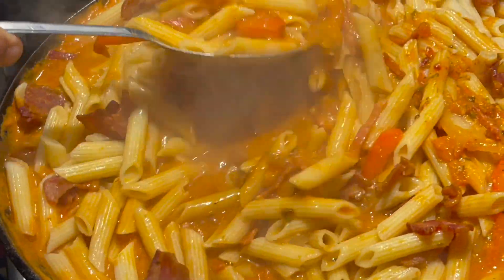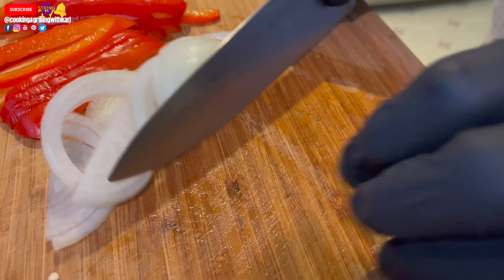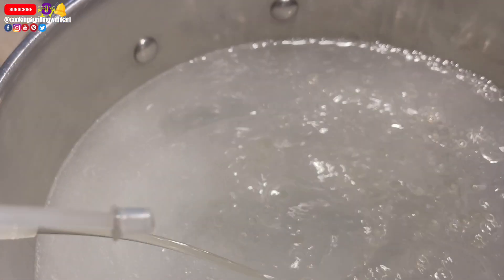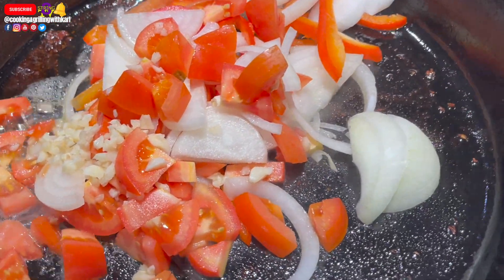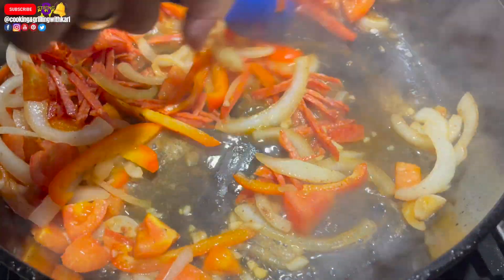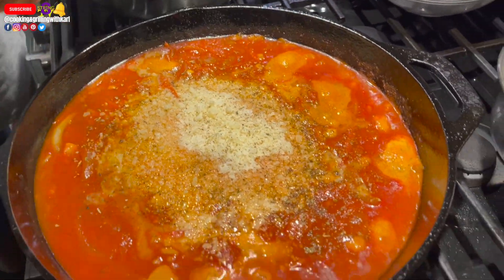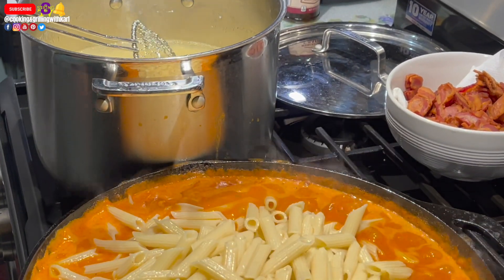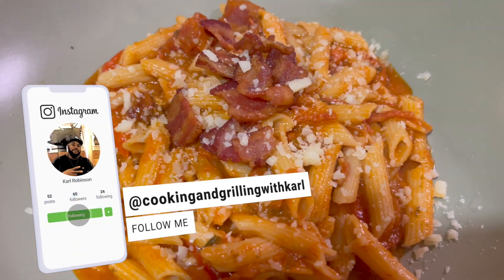Delicious Bacon and Pepperoni Pasta Recipe: A Flavor Explosion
Get ready to embark on a culinary adventure with our tantalizing recipe for Delicious Bacon and Pepperoni Pasta. This dish is a symphony of flavors, where savory bacon and zesty pepperoni meet in a harmonious marriage of taste and texture. Join us as we guide you through the creation of this mouthwatering pasta dish that promises to be a true flavor explosion for your taste buds. From crispy bacon to spicy pepperoni, each bite is a delightful journey through a medley of deliciousness. Don't miss out on experiencing this flavor-packed pasta recipe that will leave you craving more. Let's dive into the world of taste and treat your senses to a culinary delight like never before!

⭕️INGREDIENTS
pasta of your choice
tomato sauce
dry oregano flakes
crushed red pepper flakes
 worcestershire sauce
heavy cream cream
fresh grated parmesan cheese
sliced onions
sliced bell peppers
 chopped garlic
white wine
 butter
creole seasoning granulated sugar
salt
pepper
chopped crispy bacon
sliced pepperoni

⭕️ABOUT ME
I have been cooking professionally for over 25 years in hotels, restaurants and doing private catering/personal chef work. Although I do not have a culinary degree I have been classically trained by master chef's. I have been head of culinary operations at two well known hotel brands as and Executive Chef for more than 15 years. I'm currently working as a Executive Chef. I'm a father of three. A husband and a grandfather of two.

On my Cooking and Grilling with Karl channel you'll learn how I do simplified restaurant quality recipes with step by step easy to follow
instructions. I will also throw in a food review of a local restaurant in my area every now and then.

3️⃣Comment during the first hour a new video drops 👀

Share the video and channel with your friends, family, co workers and anyone who wants to learn recipes

⭕️LINK TO ANOTHER GREAT PASTA RECIPE

      God Bless